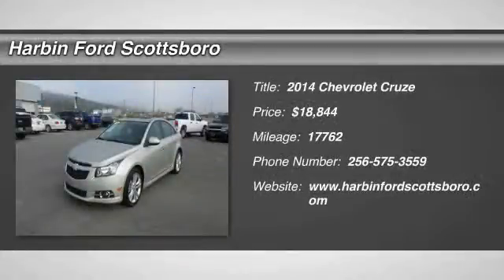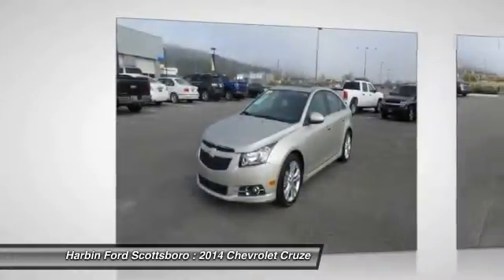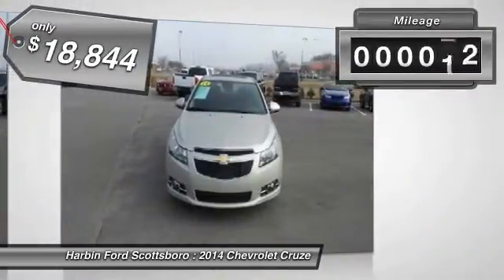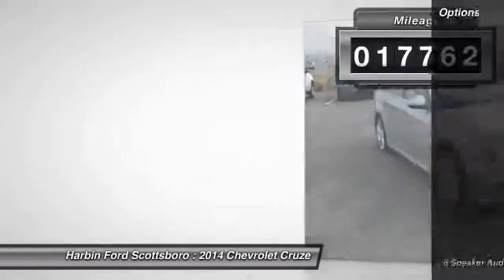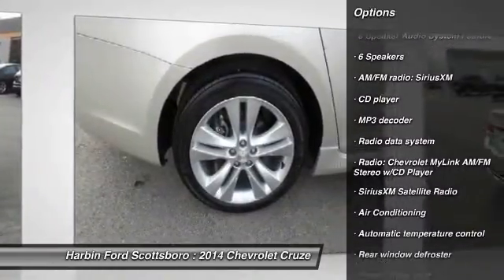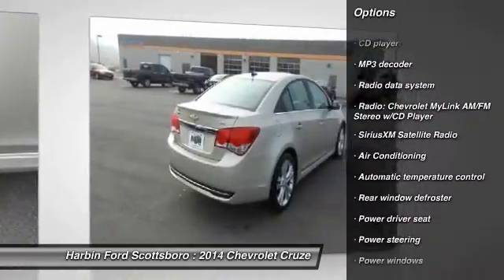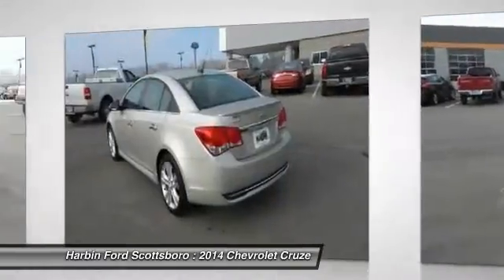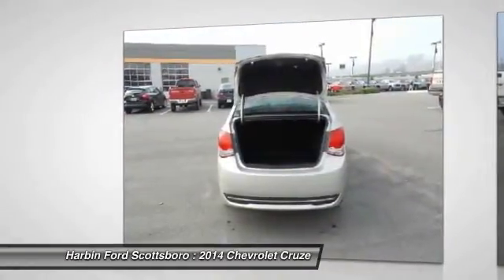2014 Chevrolet Cruze Scottsboro AL 12CR009I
2014 Chevrolet Cruze LTZ - $18844

Hold on to your seats! It's time for Harbin Ford! brbrPlease don't hesitate to give us a call! We value you as a customer and would love the chance to get you in this superb 2014 Chevrolet Cruze.